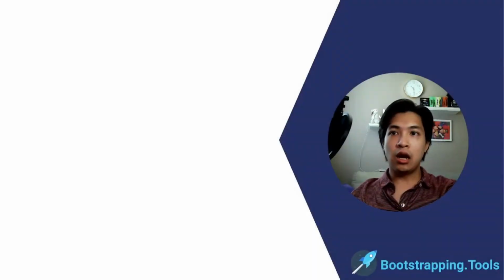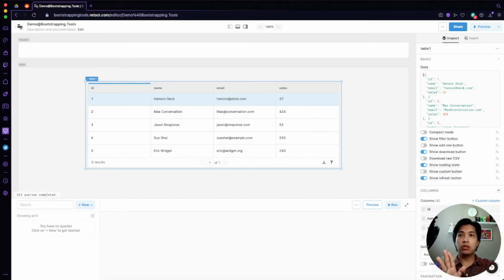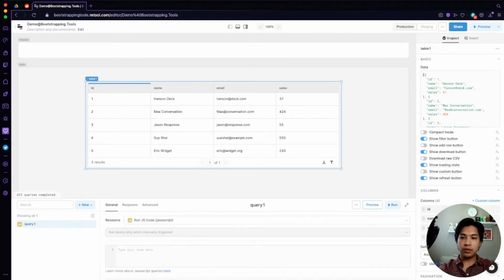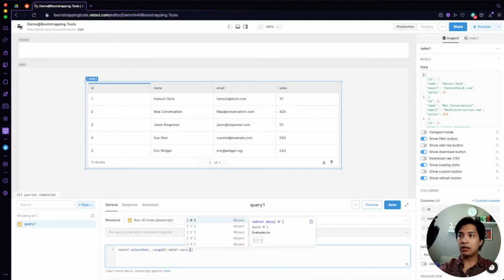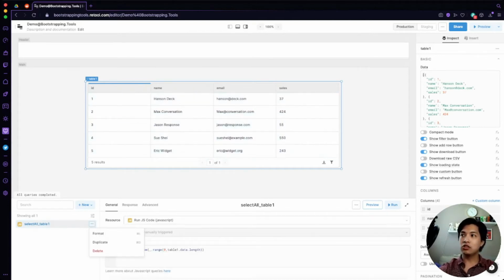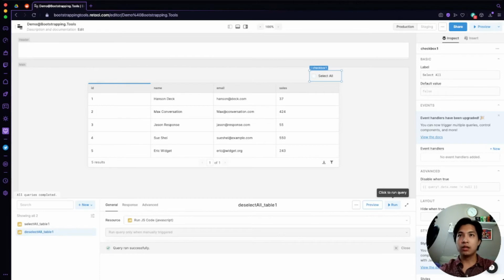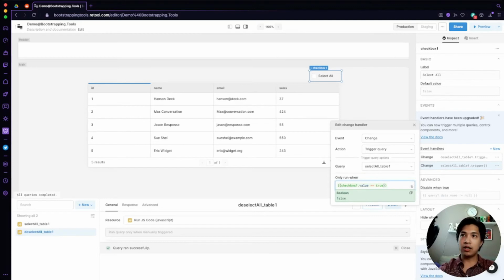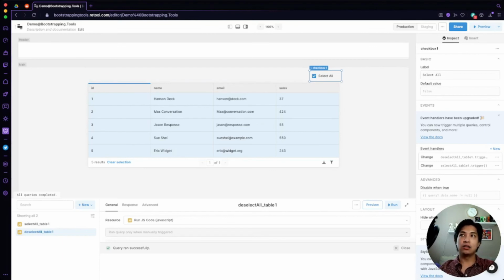How to Create a "Select All" Option in Retool for a Table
Welcome to Community Support - where you can get help with hurdles you're facing while bootstrapping your company or trying to find new ways to increase your efficiency and up your game at work.

In this video, we go over how to create a way to select all of the rows in a table by clicking on a single checkbox.

You'll need the table, a checkbox, and two JS queries (one for selecting all and one for deselecting all)

- In the table options, you'll want to enable "Allow selecting multiple rows".
- In the JS Query for selecting all, you'll want to use this code: "table1.selectRow(_.range(0, table1.data.length))" -- assuming your table name is "table1"
- In the JS Query for deselecting all, you'll want to use this code: "table1.selectRow()" -- also assuming that your table name is "table1"
- In the checkbox component - you'll want to add two event triggers to it. One to trigger the "select all" query and the other to trigger the "deselect all" query. In the trigger events, you'll also need to add in some logic into the "Only run when" field so that the appropriate triggers run based on whether the box is being set to true or false. When you're doing the "select all", you'll want the "Only run when" logic to be: "{{checkbox1.value == true}}" -- assuming that your checkbox name is "checkbox1". And then the trigger for "deselect all" will use the opposite logic for the "Only run when" field ("{{checkbox1.value == false}}".